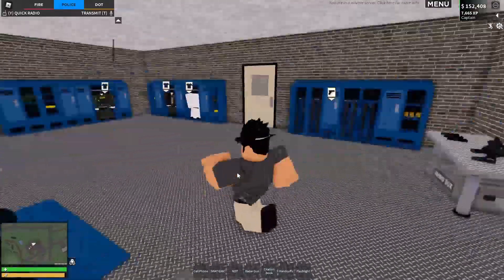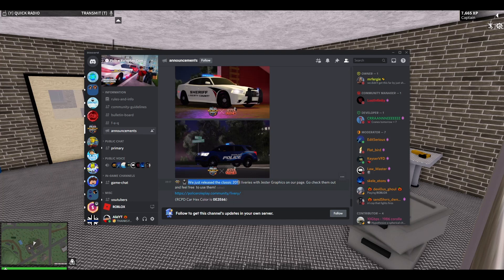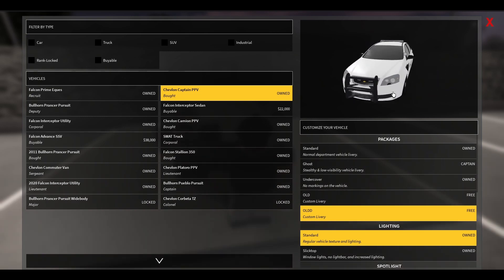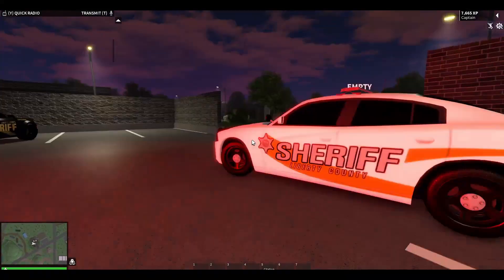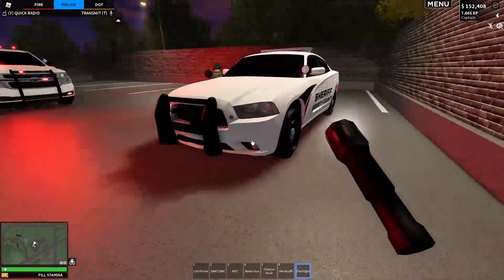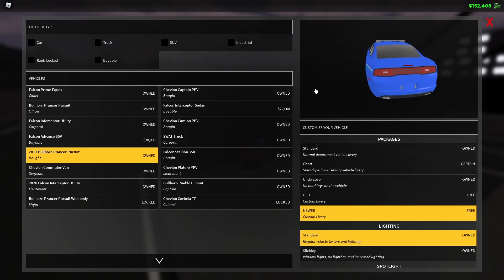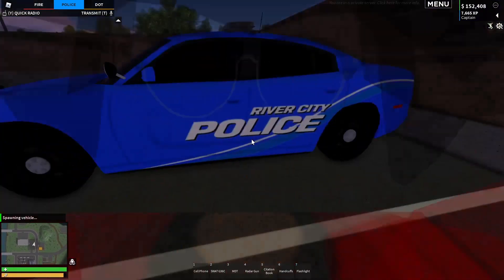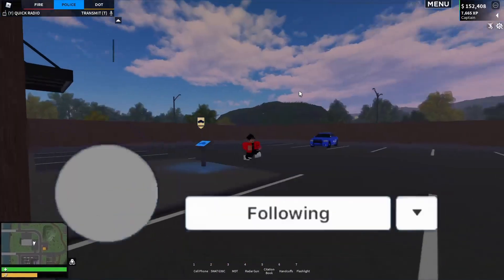2018 LIVEREIS ARE BACK TO ER:LC....!!(Roblox ER:LC)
2018 LIVEREIS ARE BACK TO ER:LC. !!(Roblox ER:LC)

Hey everyone, Alid here! This is a family friendly Roblox and gaming channel where I upload daily videos mainly on ER:LC, However more!
I hope you enjoy my content and feel free to chat to me on Discord, Roblox or my YouTube community page, and I am open to suggestions!

Thank you for stopping by and hope you have a great day!